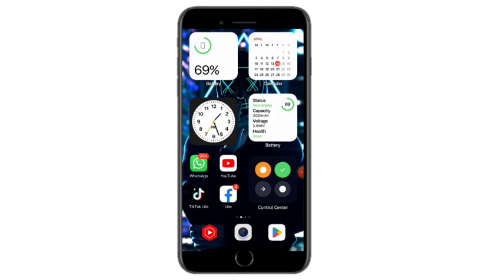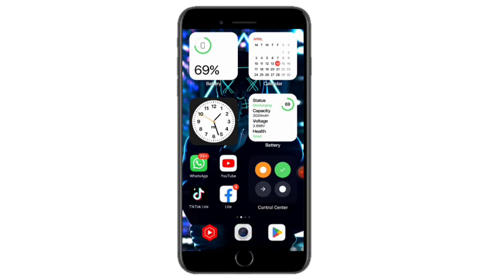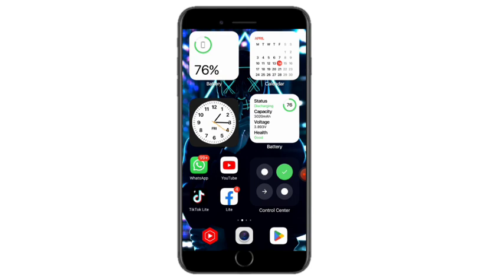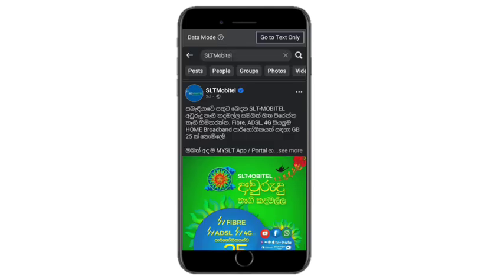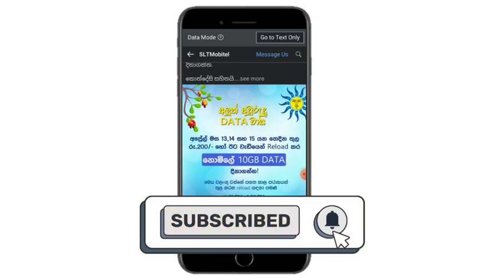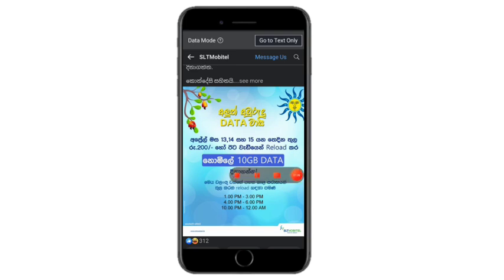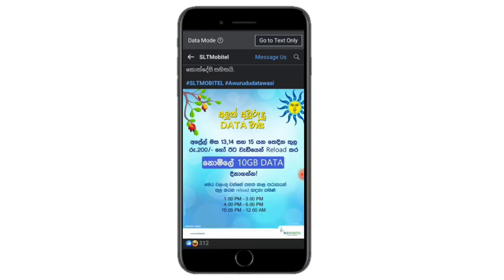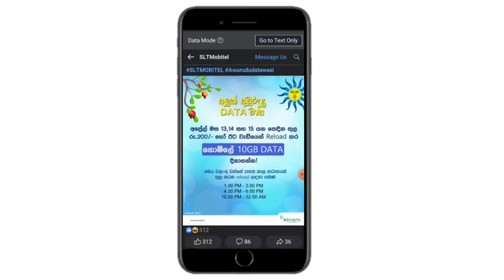Free Data 10GB Offers 2023 | Free Data New Offers Sinhala